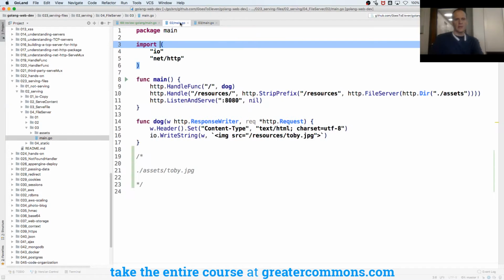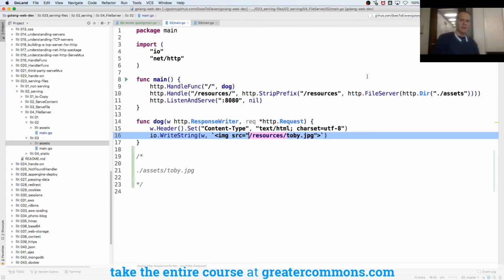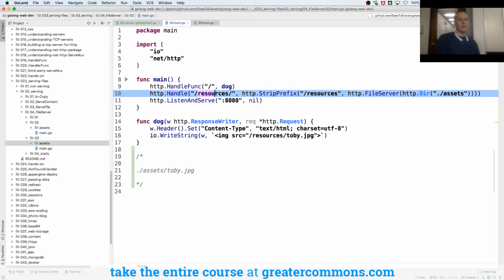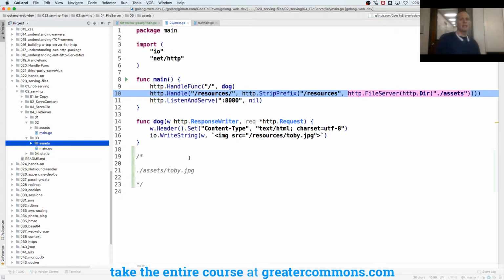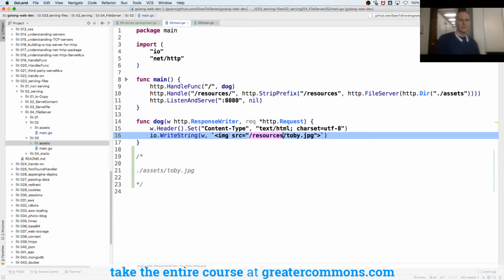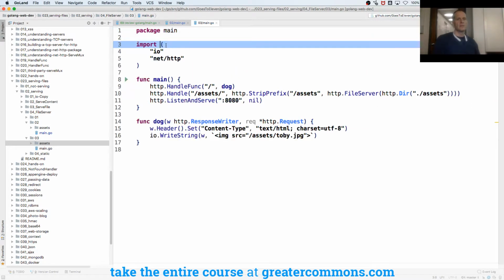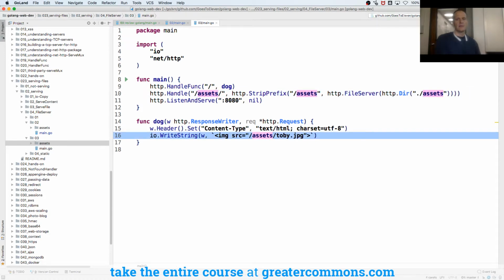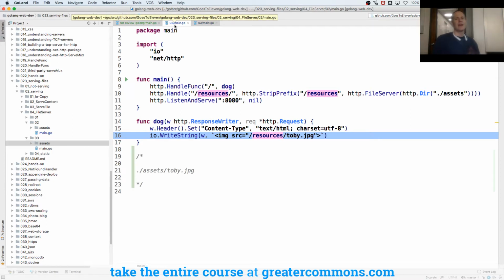Go Language File Server